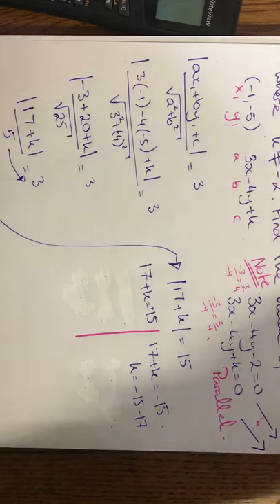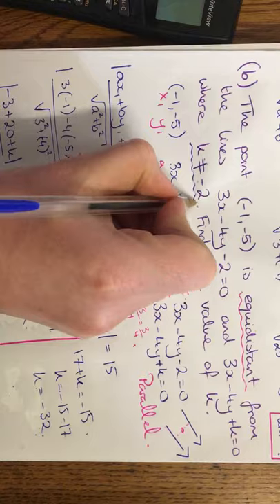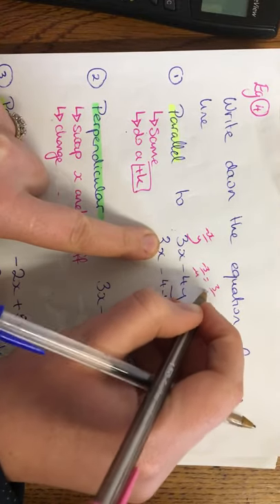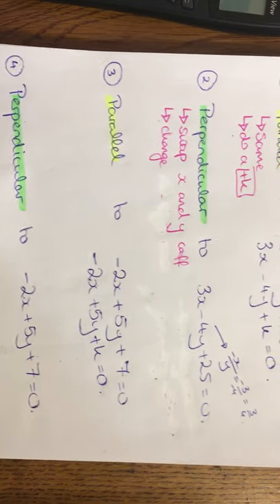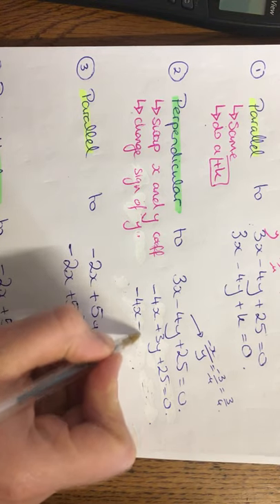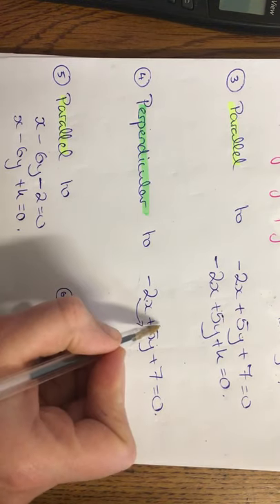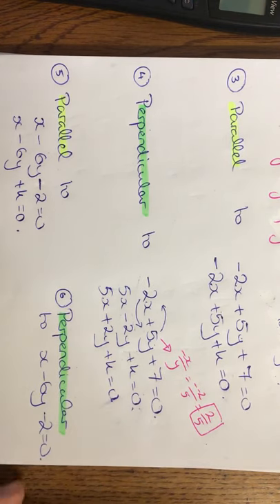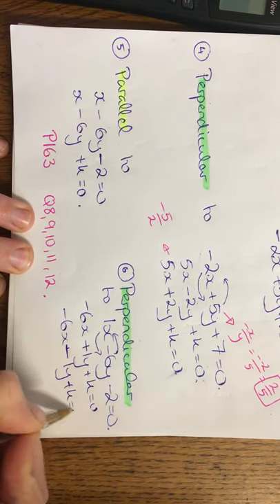LC HL perpendicular distance part 3